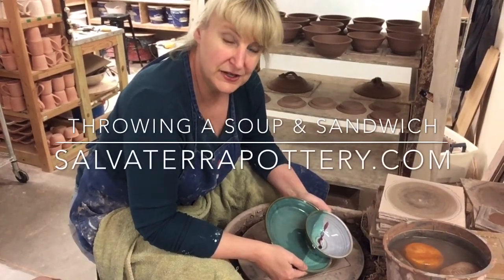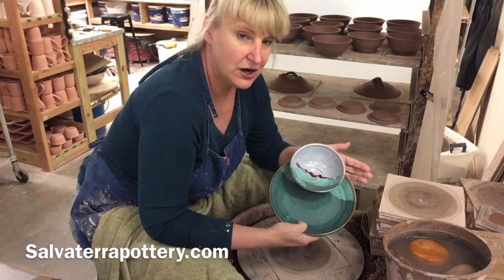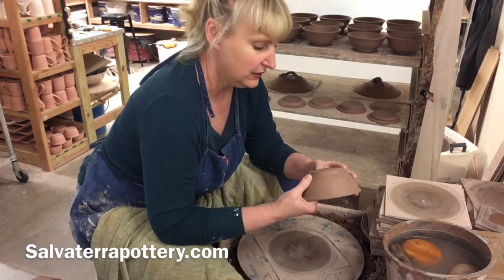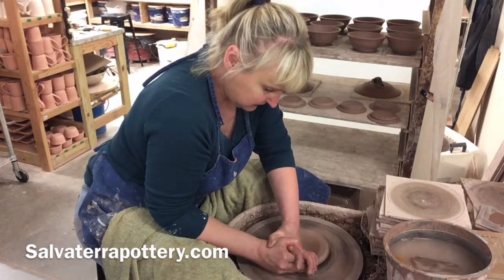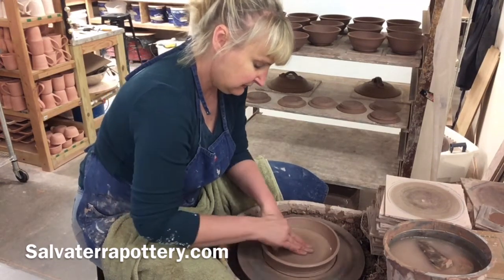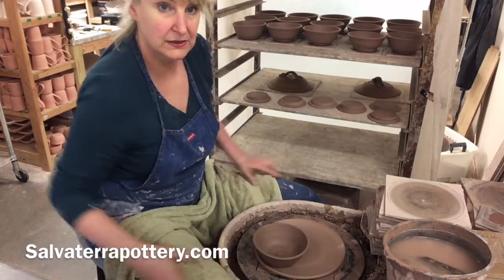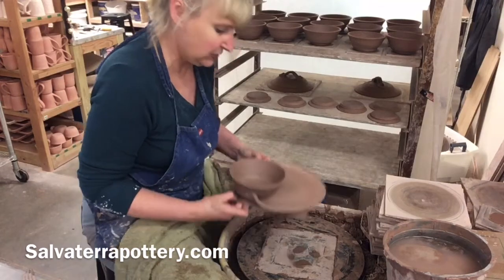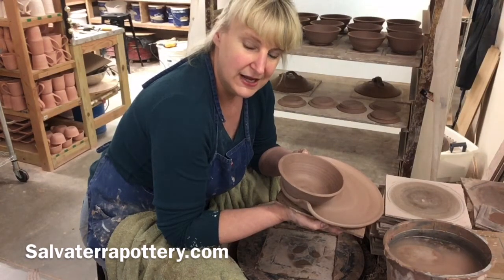Watch Asheville Area Potter, Throwing a Soup & Sandwich | Weaverville Studio & Shop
See potter Sue Salvaterra Hintz make pottery like this Soup & Sandwich.  Salvaterra Pottery is located just outside of Asheville, NC.  Immediately off I-26 in Weaverville.  Visit our working studio and gallery.  See the latest work here first, meet the artist and staff,  & watch them work.

or at her shop in Weaverville, NC, 30 Cole Rd.